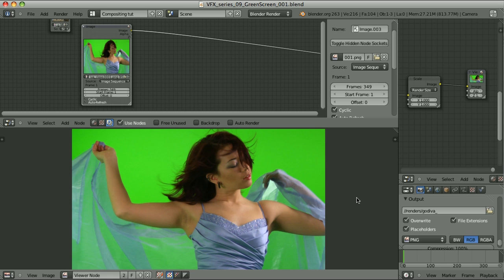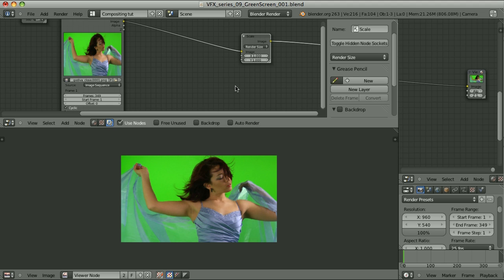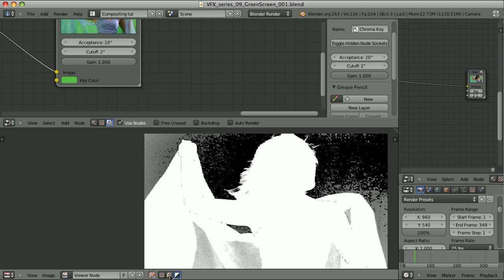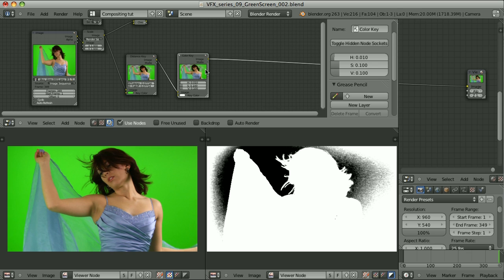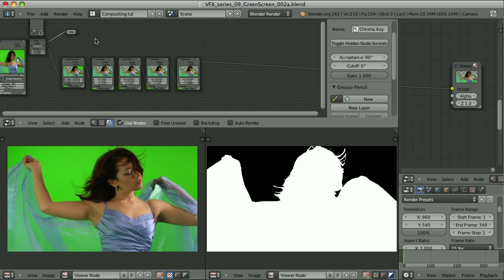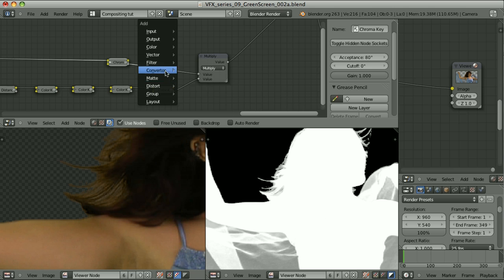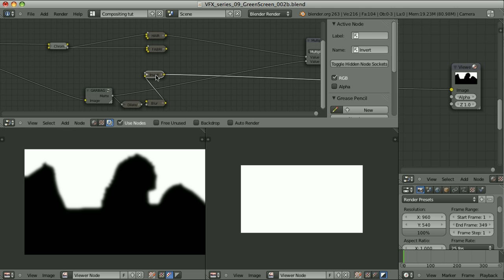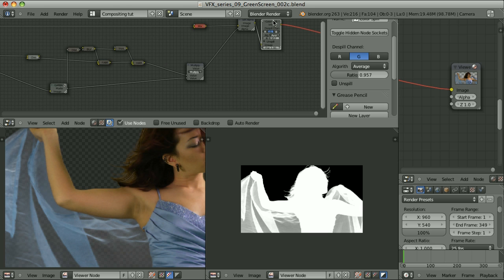Blender 影片合成完整教學 - 08 GreenScreen Alpha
Blender Compositing Tutorial-08 GreenScreen Alpha